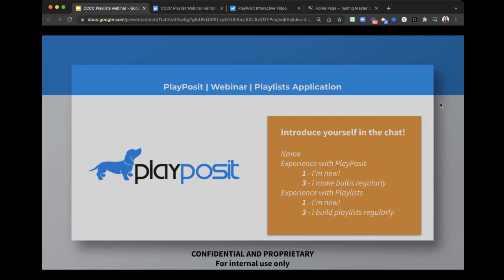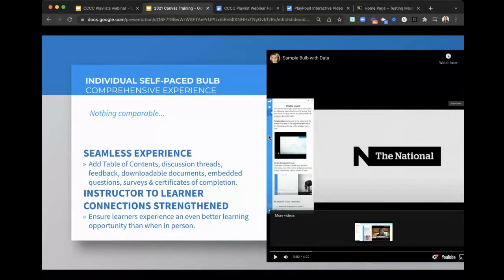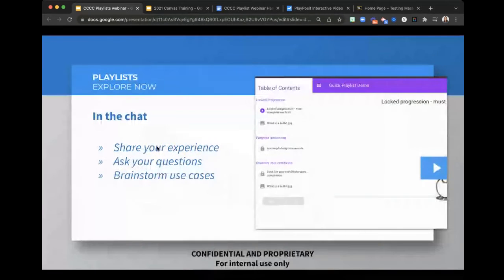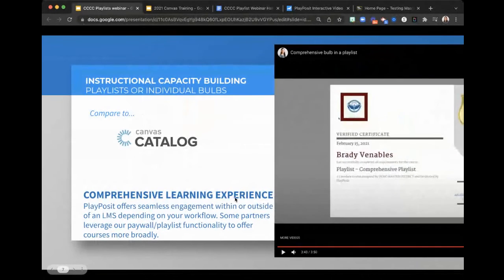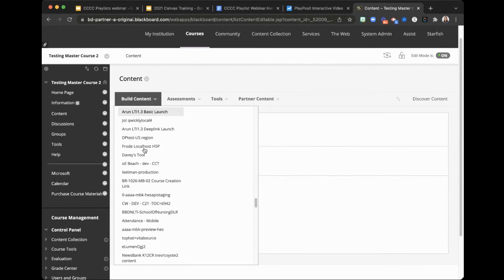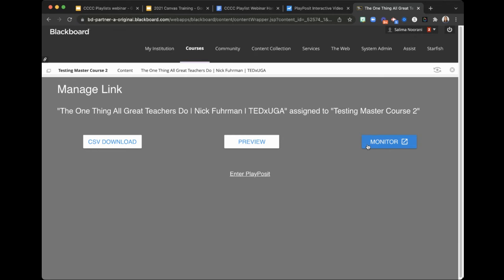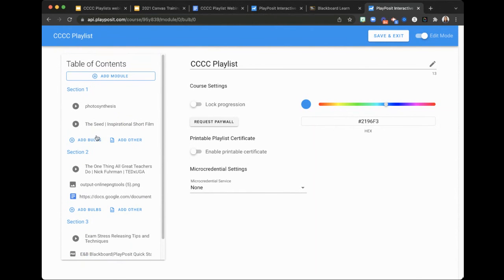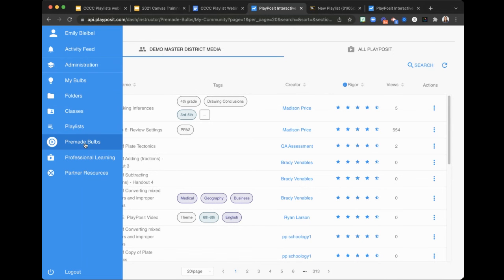PlayPosit Incorporating Bulbs into Playlists